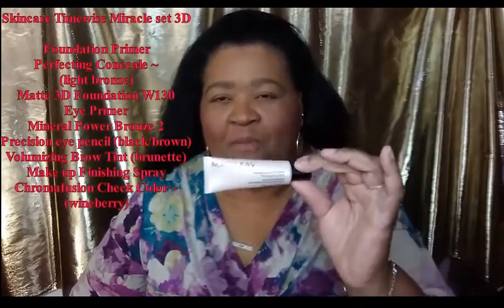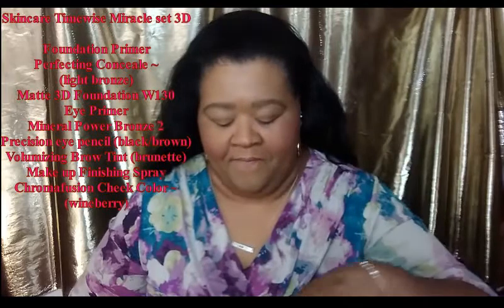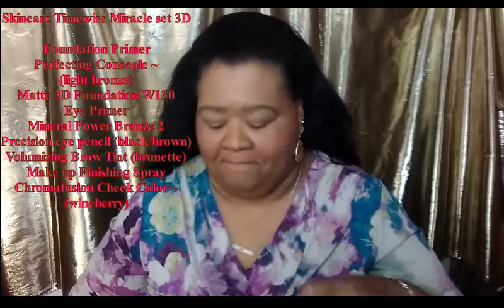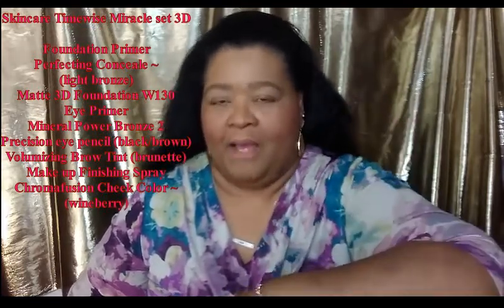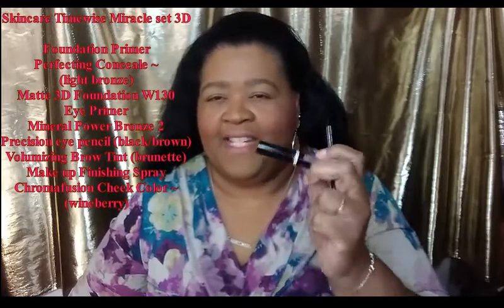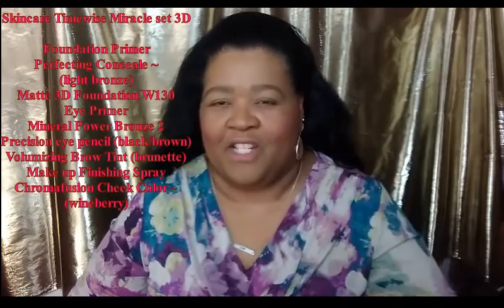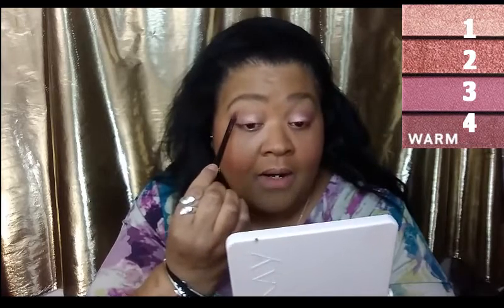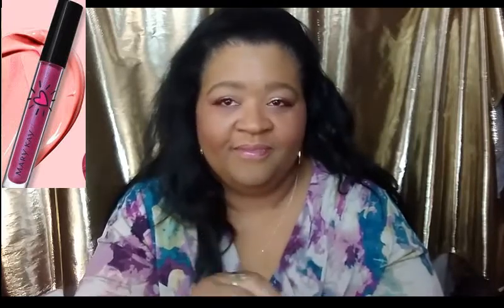New Warm Pink Palette? Mary Kay Summer 2021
Check the Dazzling One using the Summer newest palette from MK easy to use an create 100's of different look!

Happiness is the highest level of success.